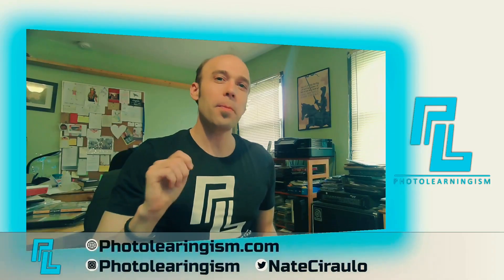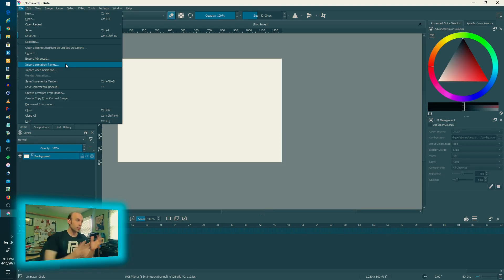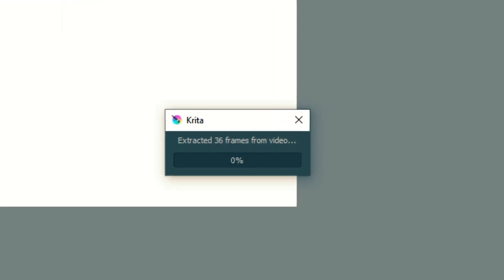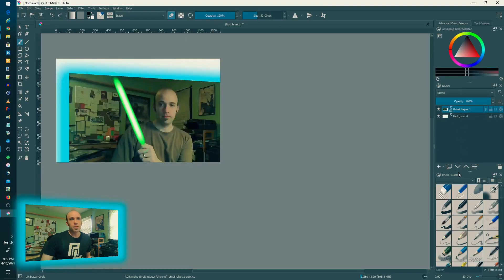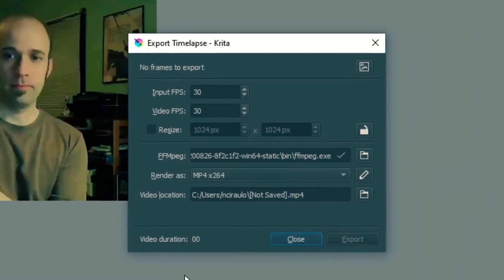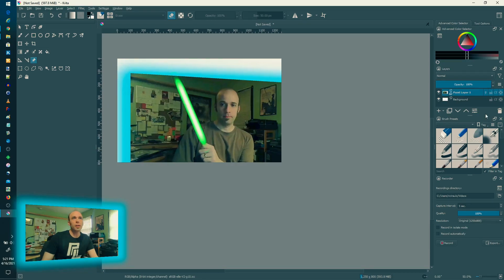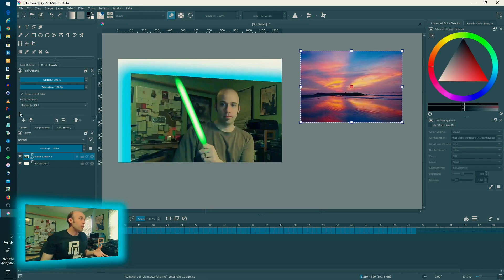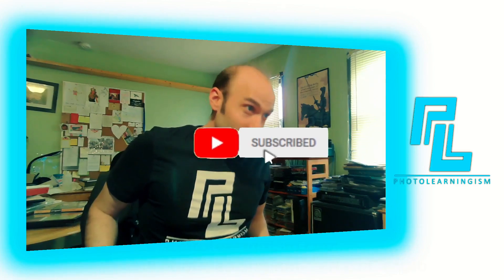Krita 5 Sneak Peak (Nightly Build)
Big things are in queue for Krita 5! Let's take a sneak peak at a  nightly build!